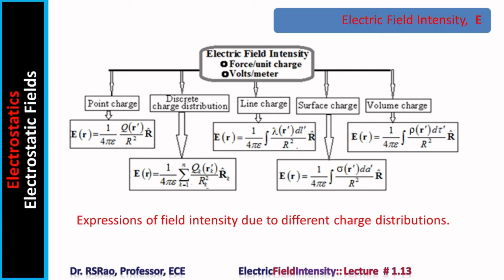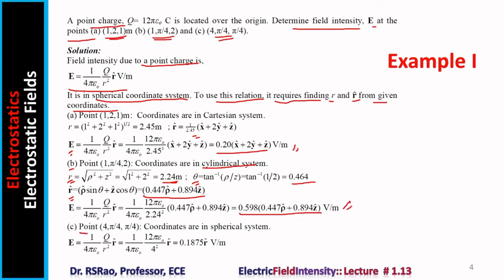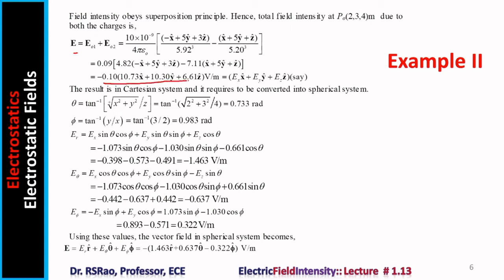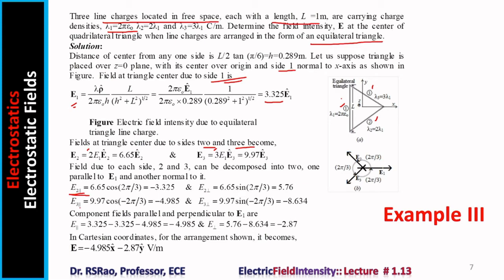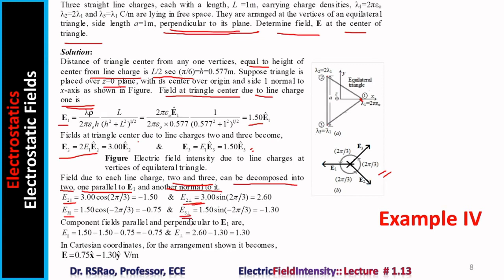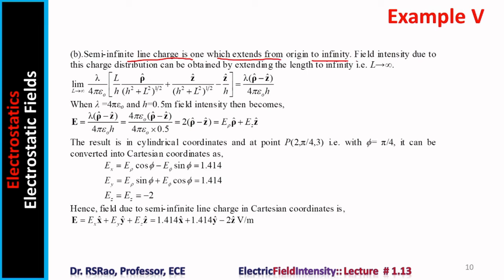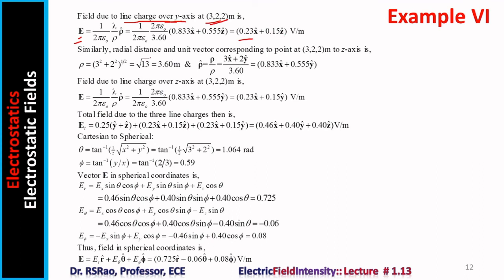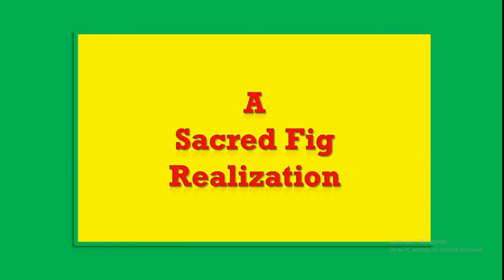EMF.1.13.Electric Field Intensity-P- I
A no. of problems set around electric field intensity, charge-field relation,  field in different coordinate systems are solved in the present session.